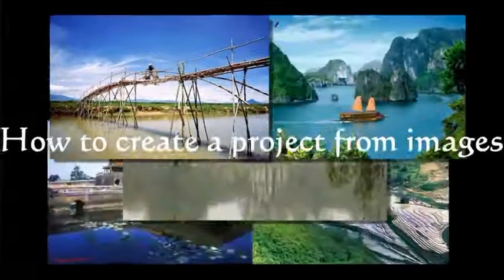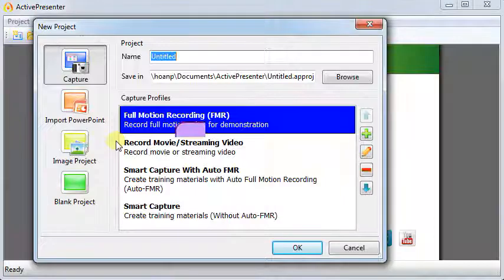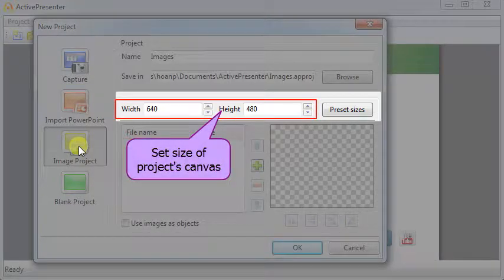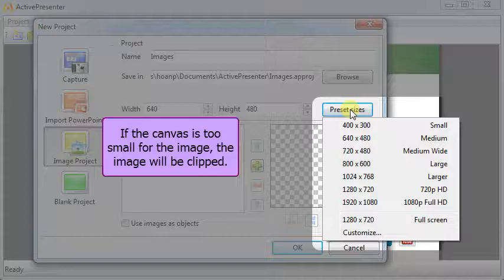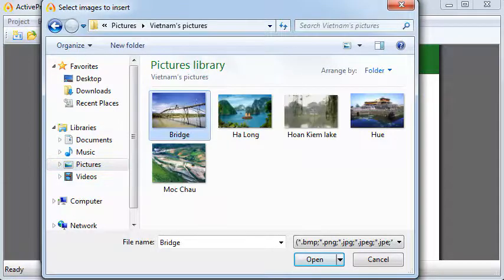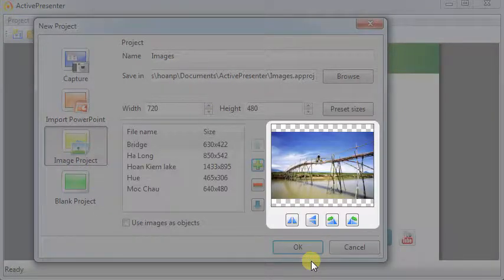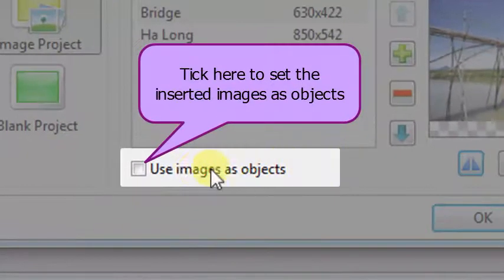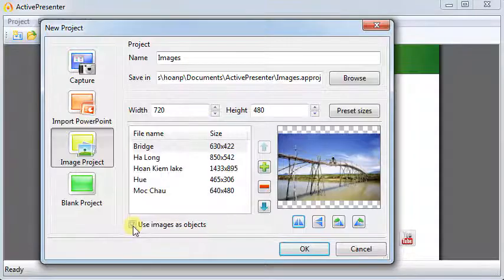Creating a project from images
This is the third method of creating a new project, where images are used to create slides in ActivePresenter, instead of recording a target application:
1. Click New Project, then choose Image Project option.
2. Input project name and select folder to save it
3. Set a size for project's canvas.
4. Insert images to project by clicking Add icon
5. If you select the "Use images as objects" option, each image will be inserted on a different slide as an object. Otherwise, ActivePresenter will place each image as the background of each slide.
6. Finally, click the OK button to launch the project